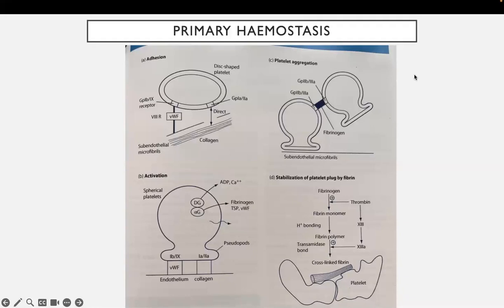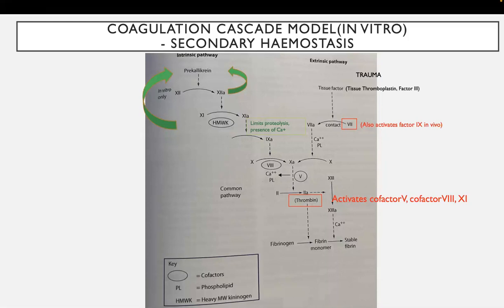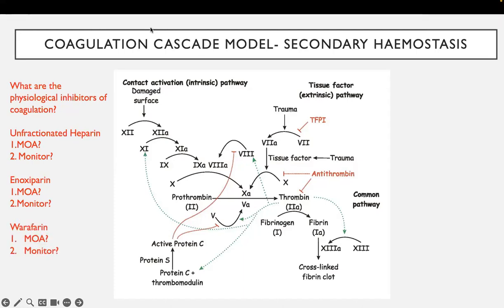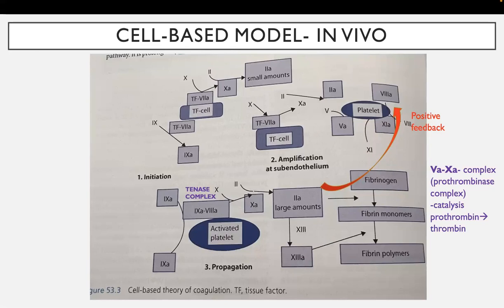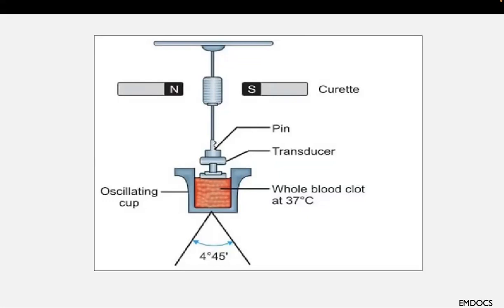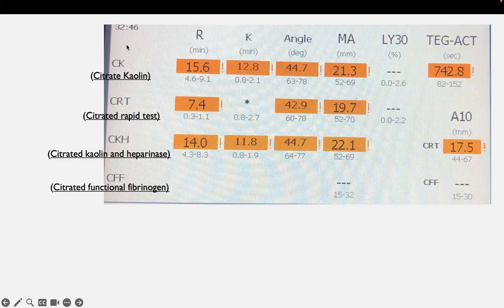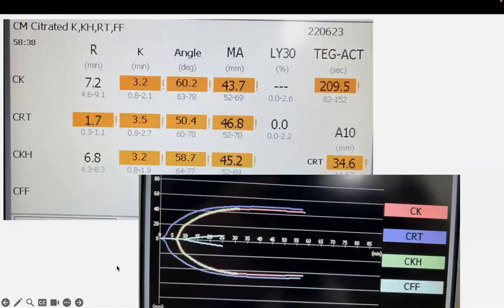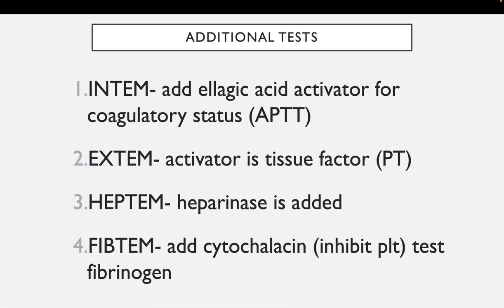Overview of coagulation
In this video you will learn about the overview of coagulation.
You will also learn about the basics of thromboelastography.

Correction: Unfractionated Heparin effects is measured using aPTT, ACT and not INR.